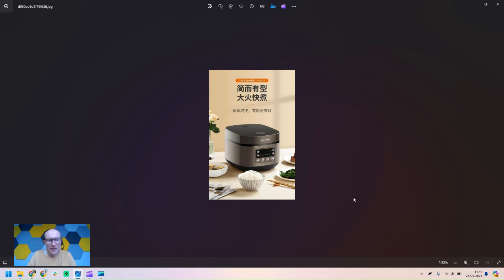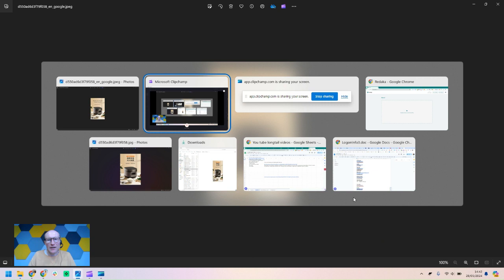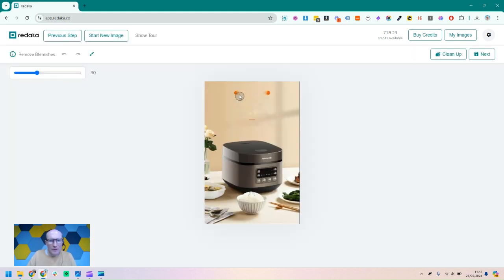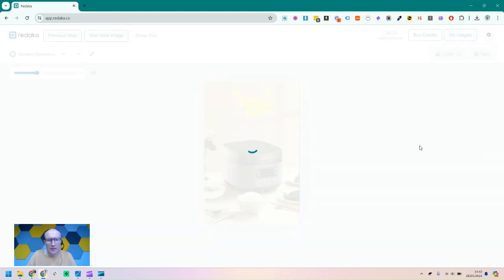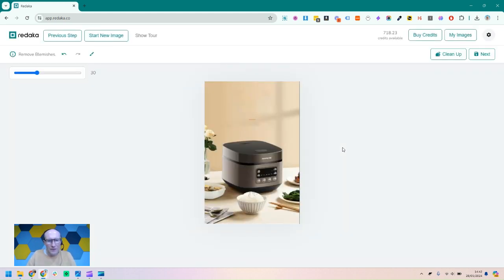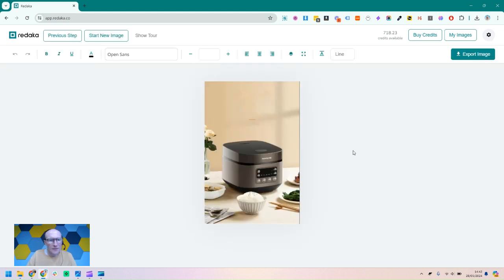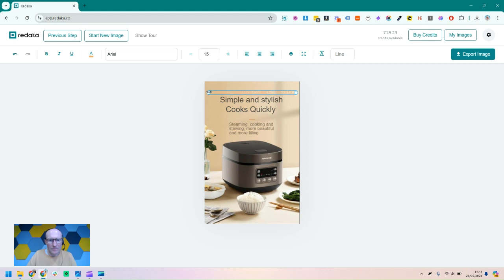How to translate an infographic image from Chinese to English using AI and google translate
This video shows how to translate an infographic image file from Chinese to English.
It automatically removes text and replaces it in a new language using Google Translate in the backend.
There are 4 steps to the process:
Step 1: Upload your image and select which areas of text you want to translate.
Step 2: Confirm the source and target language for your translation.
Step 3: The tool will automatically remove the text from the image and magically fill in the background. If there are blemishes left behind you can clean them up using the “inpaint” brush. Inpainting is the technology used to remove any blemishes, blotches or unwanted objects from a photo.
Step 4: The tool should replace the text in the new language in the same place as the original text. You just need to adjust the size, colour & font of the new text.

It’s designed to be really easy to use. And is great for translating text inside any type of image. It works with:
Infographics
Image macros
Product Images
Product Explainers
Iconotext
Annotated Images

这段视频展示了如何将一张信息图表图片从中文翻译成英文。我在这里使用的图片翻译工具是它会自动移除文字并使用谷歌翻译在后台将其替换为新语言。翻译过程共有四个步骤：

步骤 1：上传您的图片并选择要翻译的文字区域。
步骤 2：确认您的翻译源语言和目标语言。
步骤 3：工具会自动从图片中移除文字并神奇地填充背景。如果留下了瑕疵，您可以使用“修复”画笔进行清理。修复技术用于去除照片中的任何瑕疵、斑点或不需要的对象。
步骤 4：工具应在原文字的位置用新语言替换文字。您只需要调整新文字的大小、颜色和字体。

这个工具设计得非常容易使用，非常适合翻译任何类型图片中的文字。它适用于：
信息图表
图片宏
产品图片
产品说明
图标文字
带注释的图片
带字幕的产品图片
文字覆盖的图片

注册 时，您将获得 5 个免费积分。